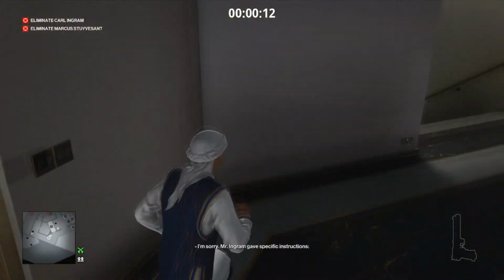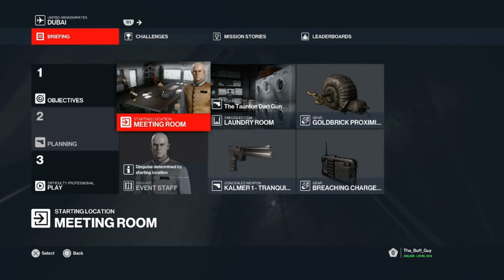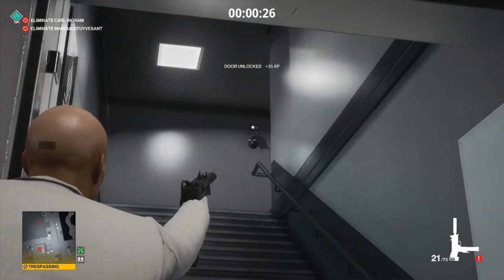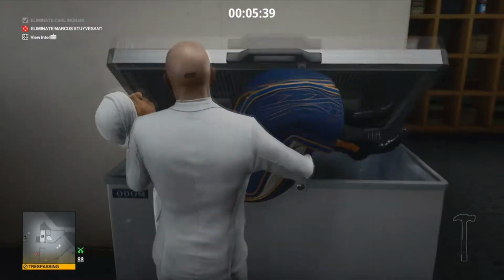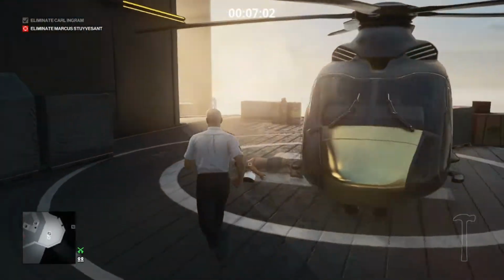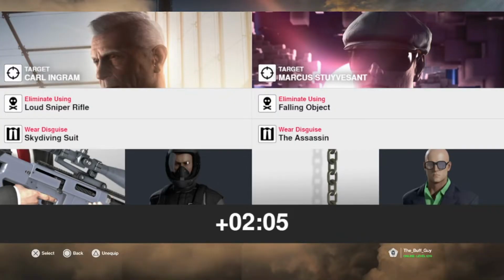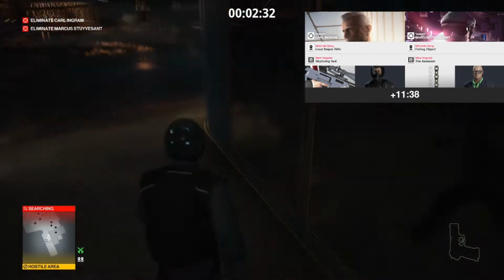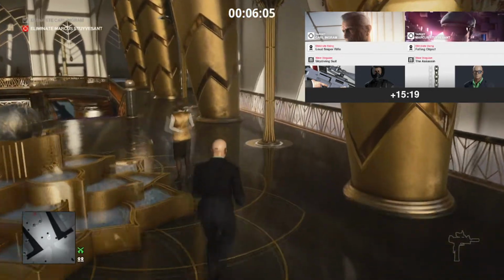What is HITMAN Roulette? - Episode 15 - Dubai